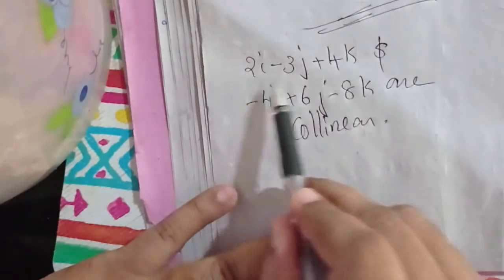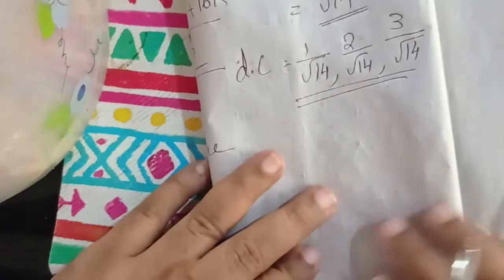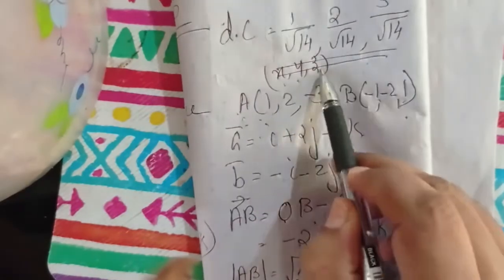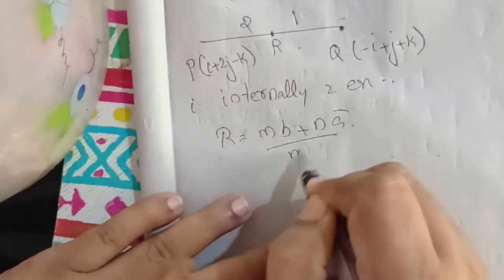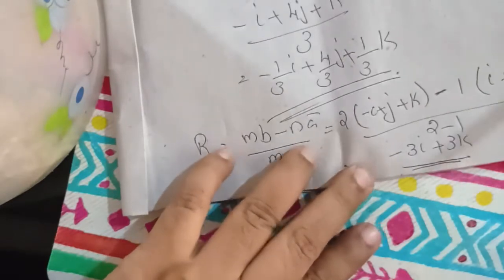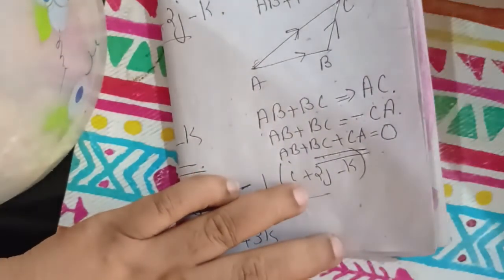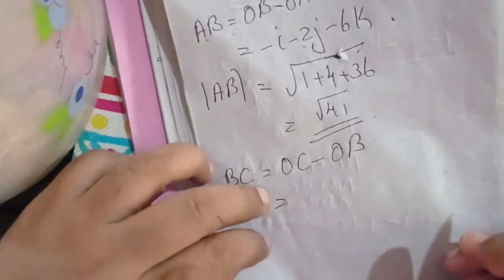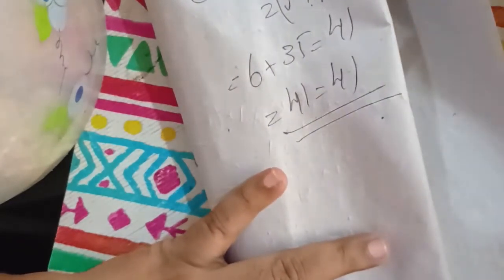CLASS XII VECTORS PART 2